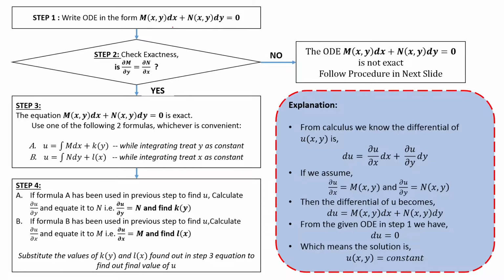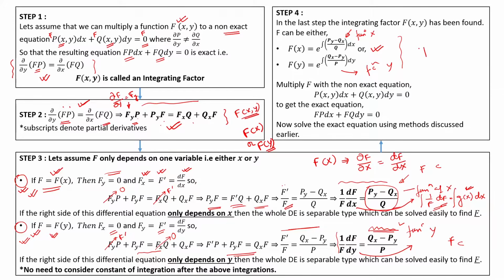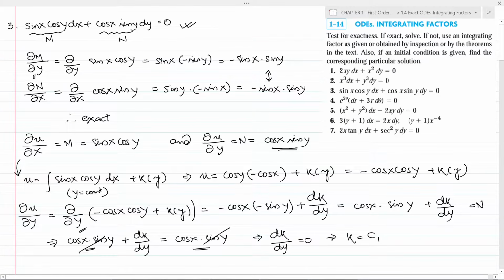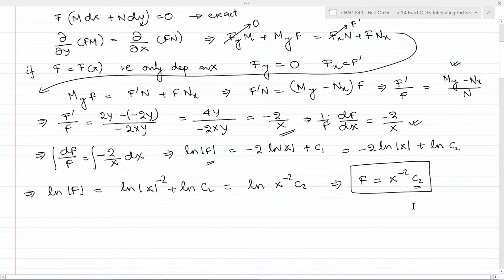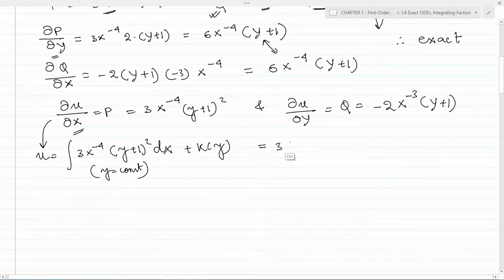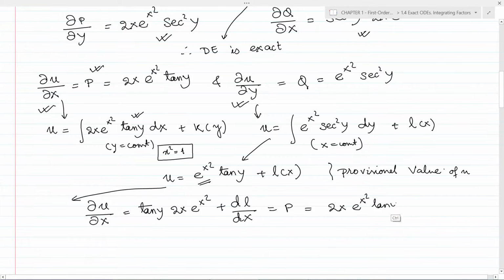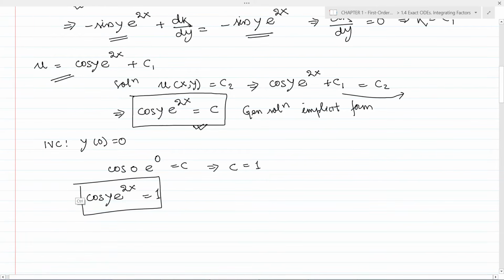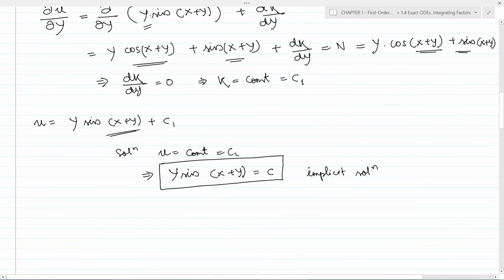KREYSZIG #11 | Advanced Engineering Mathematics - Kreyszig | Problem Set 1.4 | Problems 1 - 10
1.4 Exact ODEs. Integrating Factors